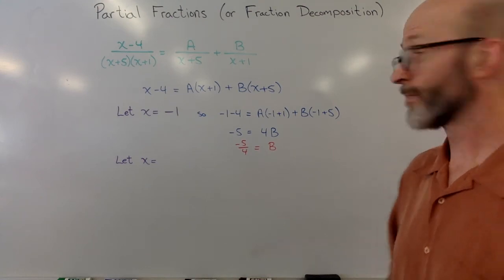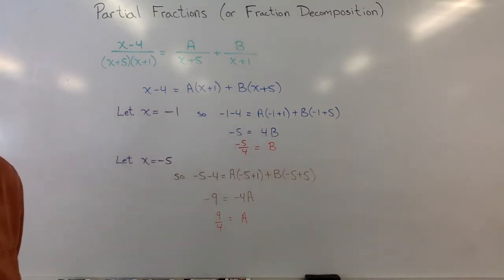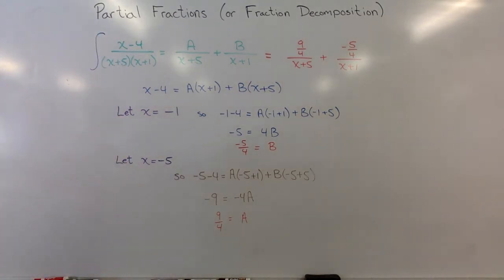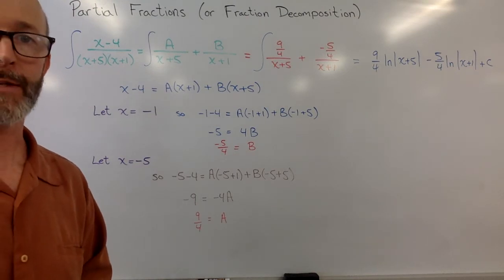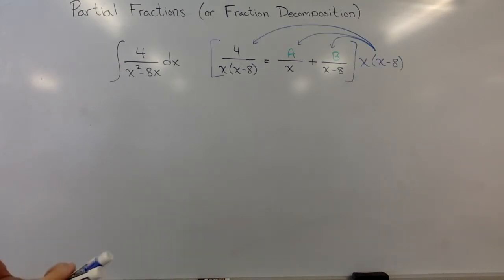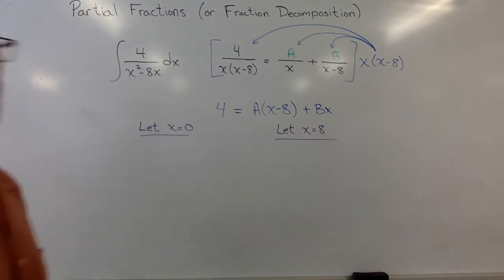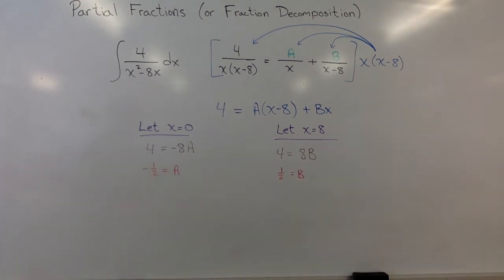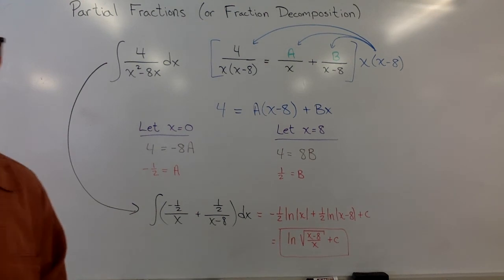Calc: Partial Fractions - linear examples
Calc: Partial Fractions - linear ex